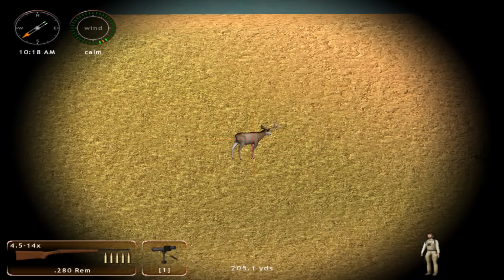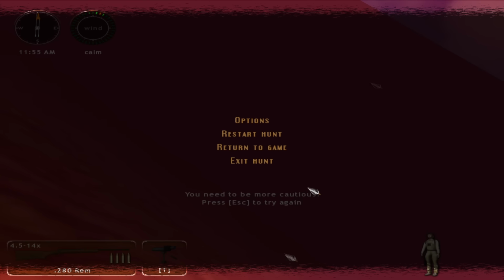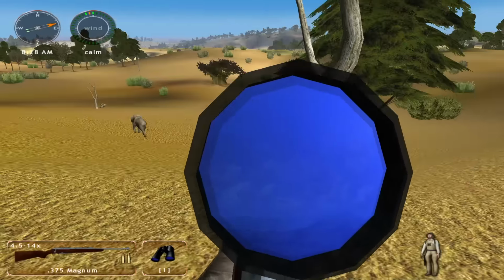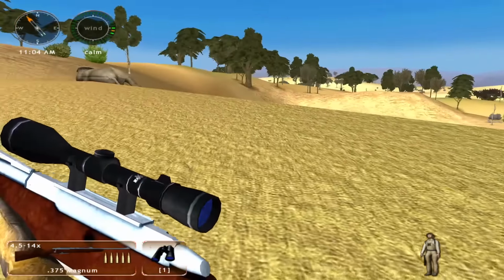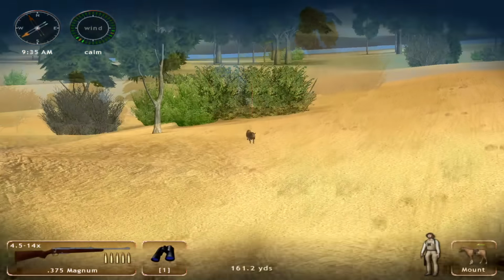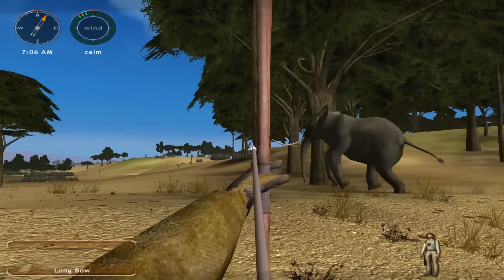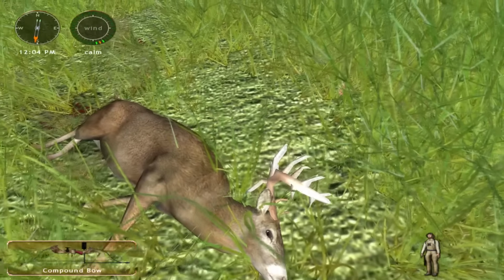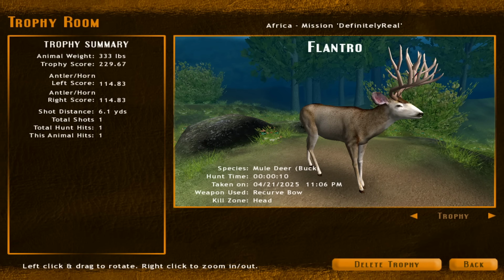Hunting ELEPHANTS & More in This LEGENDARY Hunting Game! | Hunting Unlimited 2010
Today we're jumping into one of the all time greatest hunting games ever! Hunting Unlimited 2010! We'll be hunting elephants, lions, and even playing with mission creations!